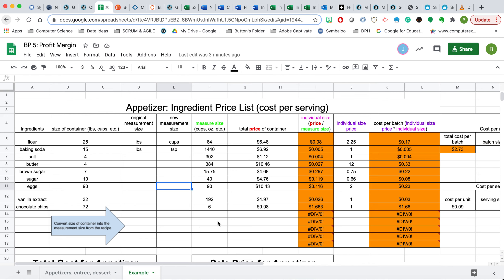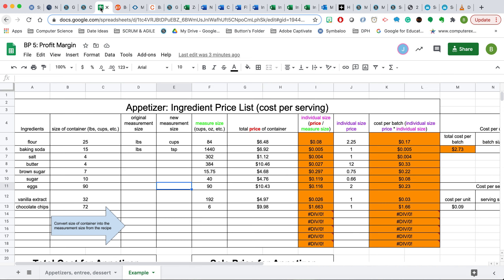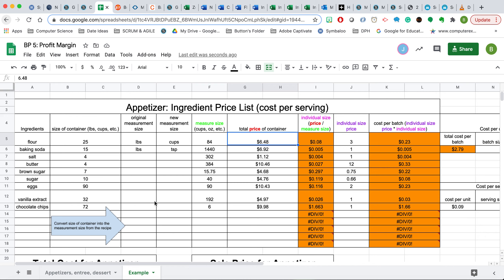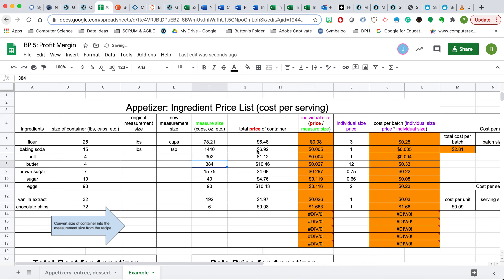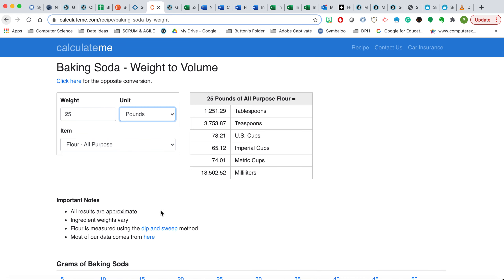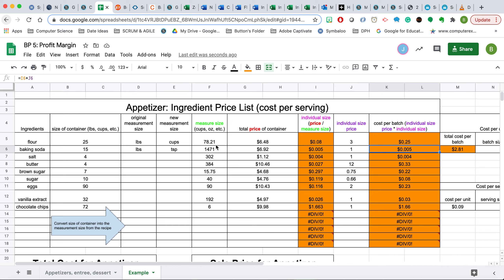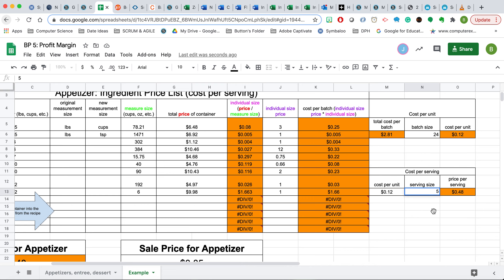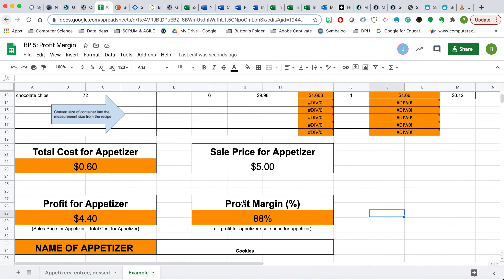Econ: BP5: How to calculate profit margin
this video demonstrates how to calculate the profit margin for food